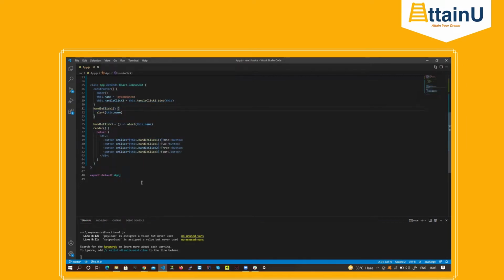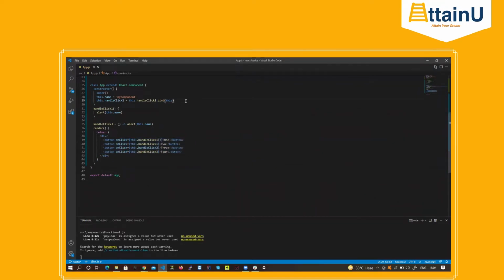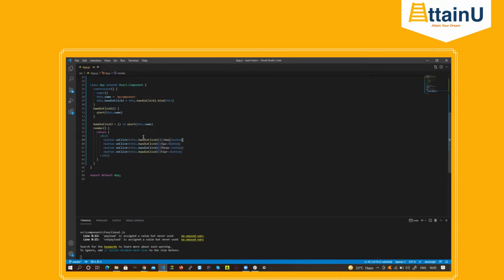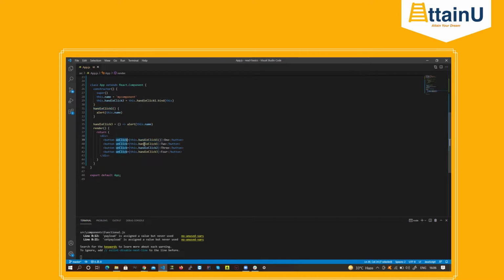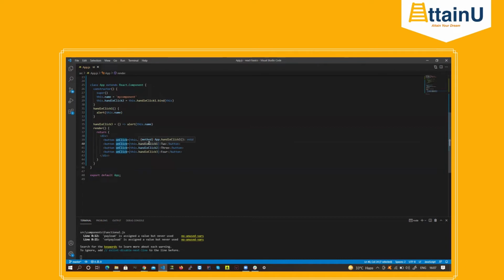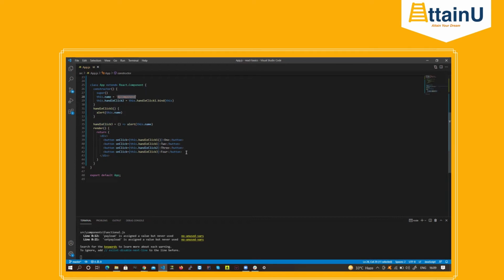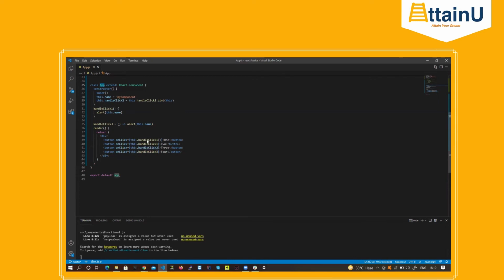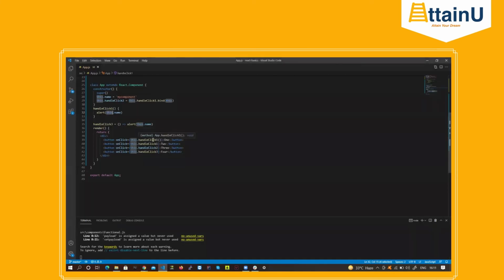Behaviour of Code - Frontend React | Tech Interview Question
Shreyansh Sir is a Full Stack Web Development Course Faculty at AttainU.
He has taught many students in the past who are now placed in the industry.

Enrol Now to Learn Coding and Become a Web Developer

AttainYourDream​ with AttainU - Your College Alternative to a Premium Software Engineering Career.

- 100% Placement MoneyBack Guarantee
- No Coding Background is Required.
- 12 months, part-time, Online & Live Course.
- Learn from Expert Instructors Live